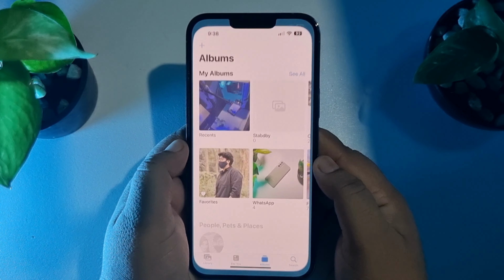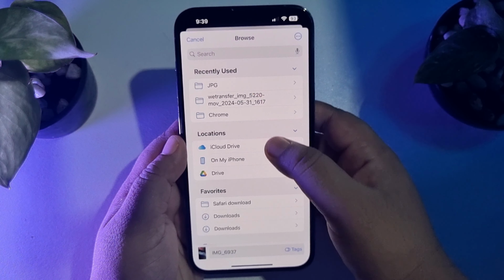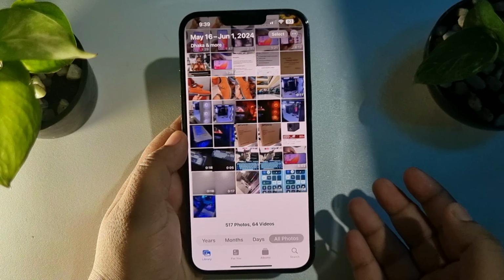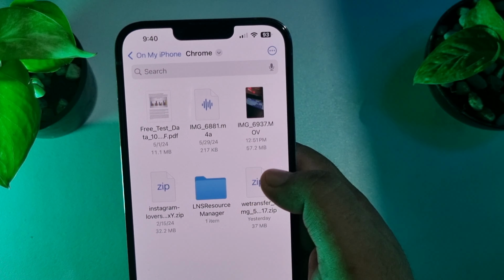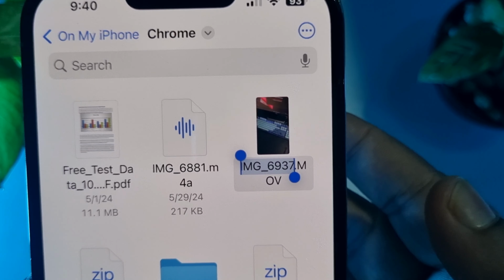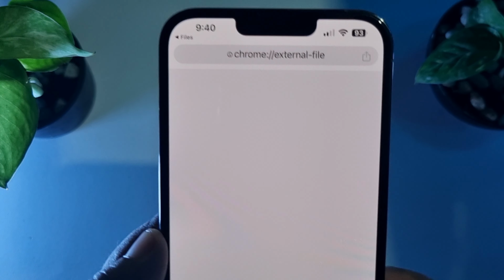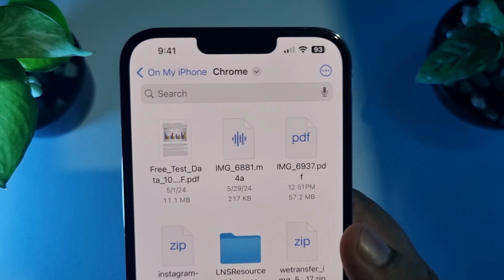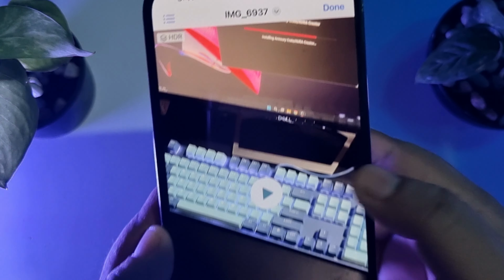How to Convert Video to PDF and Hide Videos in iPhone (New Tricks)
If you want to hide your video then you can follow this new tricks for iPhone, simple convert your video as pdf and then you can hide this PDF easily from your mobile device.

How to convert video to pdf and hide videos in iphone free
Video to PDF converter
How to convert file to PDF on iPhone for free
Send video as document in WhatsApp iPhone
Convert video to PDF online
How to convert video into document in iPhone
How to convert video to document in Android